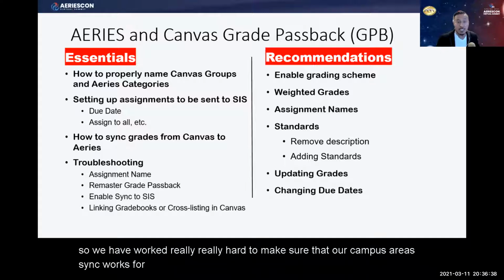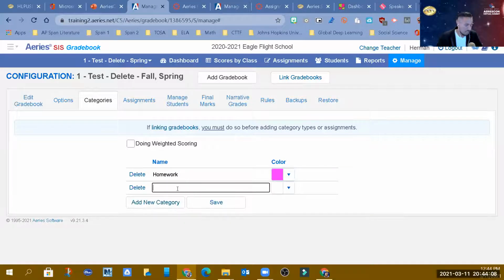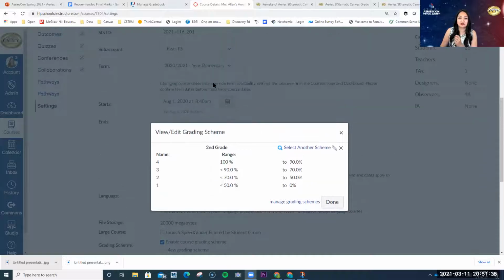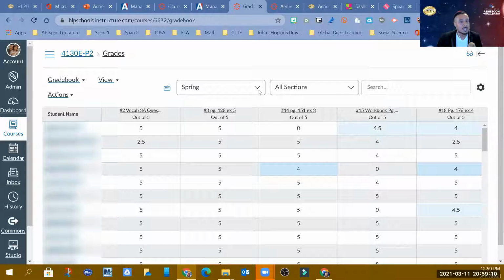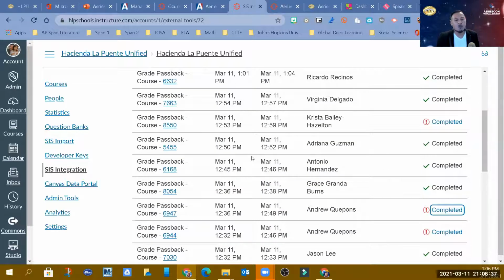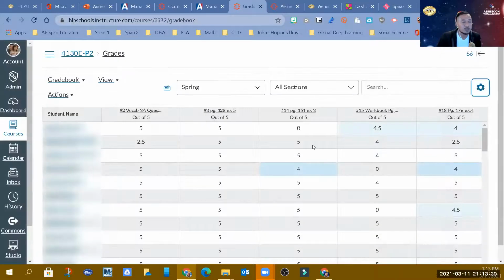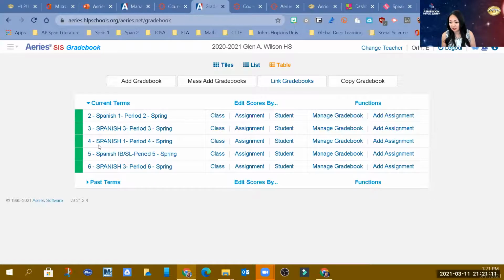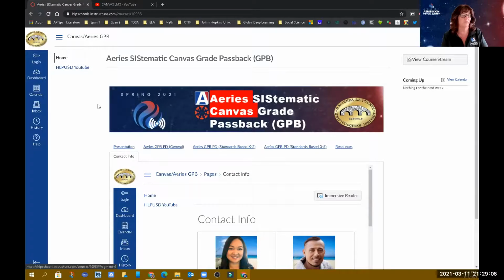AeriesCon Spring 2021 - Aeries SIStematic Canvas Grade Passback (GPB)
Successfully set up your gradebooks for a seamless Grade Passback.  Explore avenues to troubleshoot sync errors and customize your settings to work with Standards Based Grading.  Learn useful tips and tricks that can assist you in the day-to-day applications between Canvas and Aeries gradebooks.